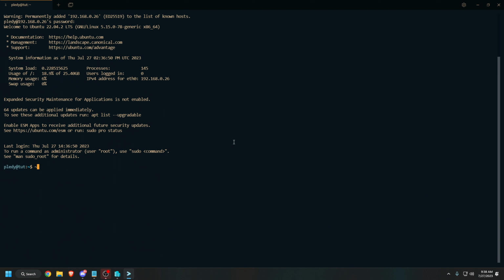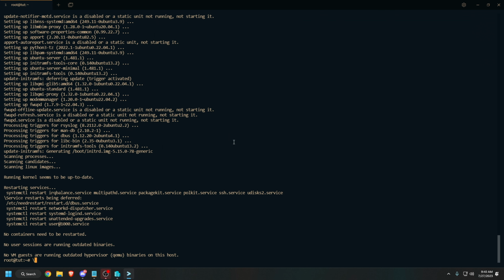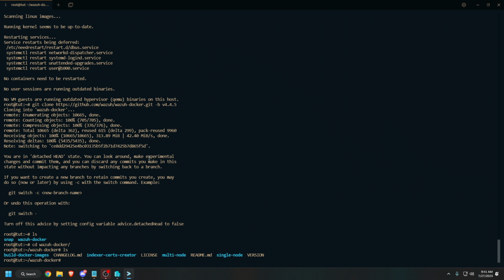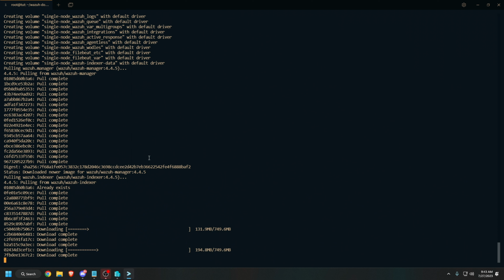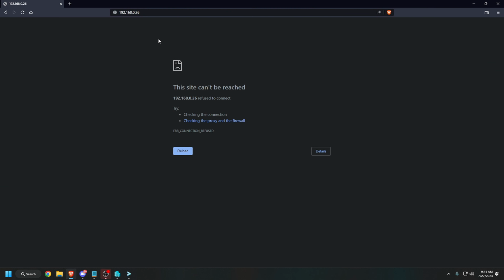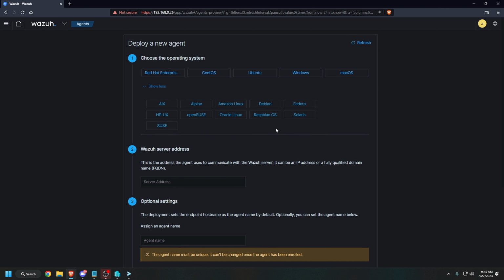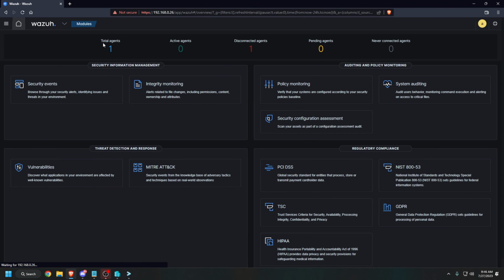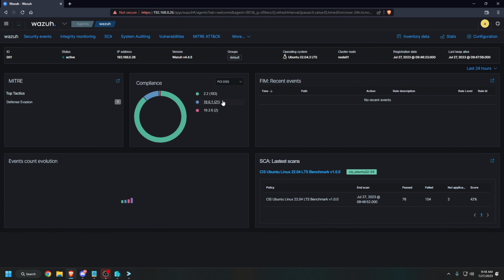SIEM Appliance with Wazuh: Monitor & Protect Your Environment!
If you're looking for an efficient way to set up a reliable security management platform, you're exactly where you need to be. Wazuh is a powerful, open-source security information and event management (SIEM) solution trusted by experts globally, and today, we'll be guiding you through the installation process in a step-by-step manner.

What You'll Learn:
Introduction to Wazuh SIEM.
Preparing your Ubuntu system for a seamless Wazuh installation.
Downloading the official Wazuh package.
Confirming successful Wazuh installation and checking the service status.
Basic Wazuh usage and managing the Wazuh service on Ubuntu.

Who Is This Tutorial For:
This tutorial is ideal for beginners who wish to implement Wazuh SIEM on their Ubuntu system. Whether you're a cybersecurity professional, a system administrator, or someone interested in security management, you'll find this guide straightforward and enriching.

Prerequisites:
No previous experience with Wazuh SIEM or Ubuntu is needed. Basic knowledge of the Linux command line would be advantageous but is not required.